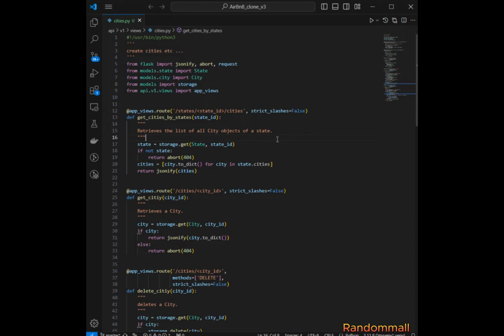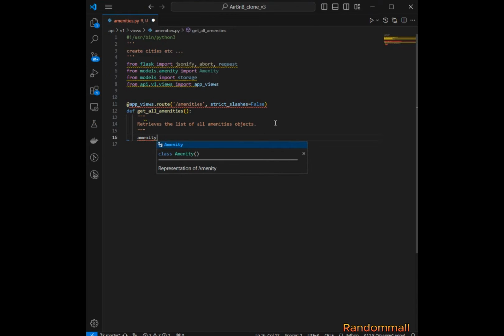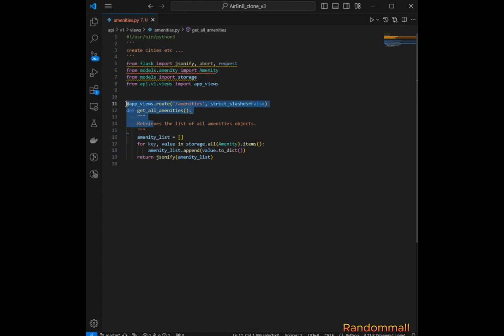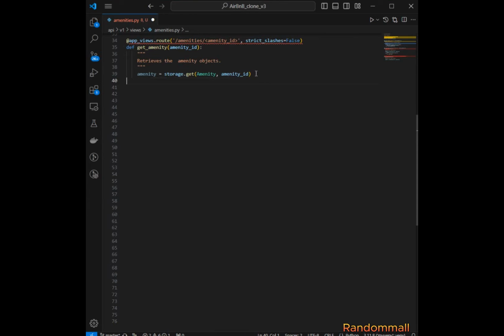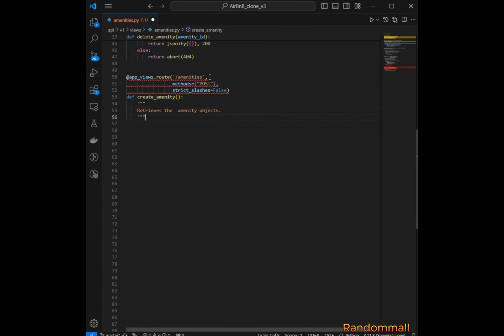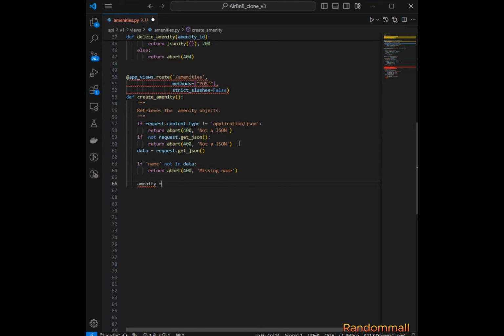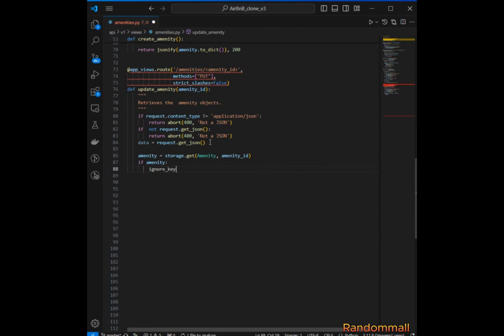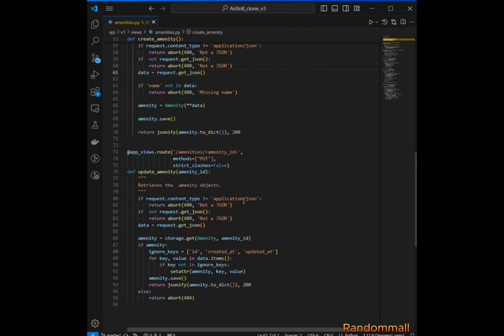( TASK 8 ) 0x05. AirBnB clone - RESTful API